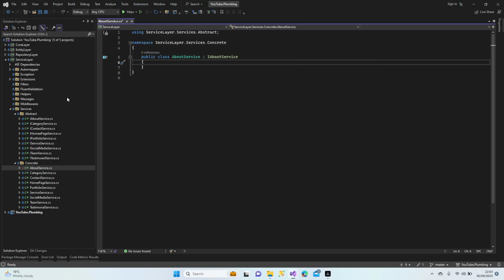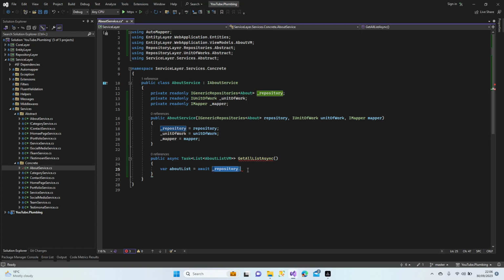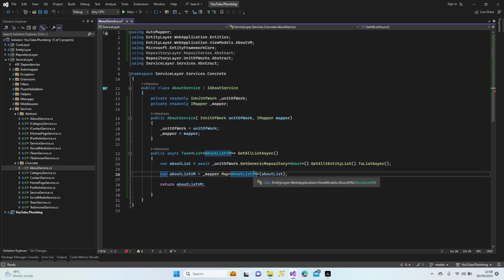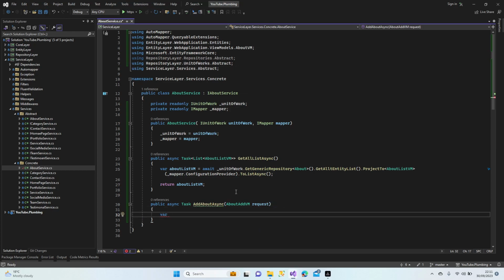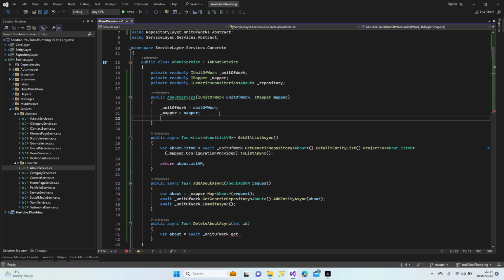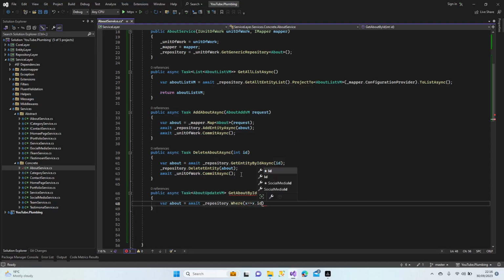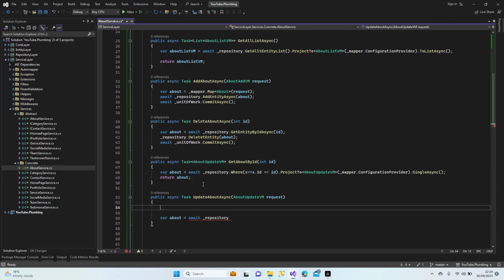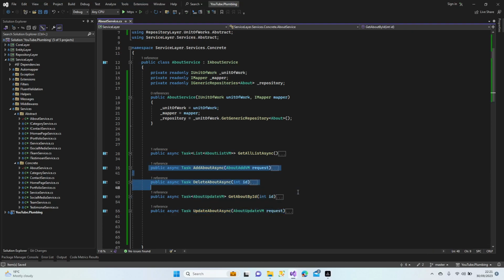ASP.NET CORE MVC | Service Classes CRUD Operations (List-Add-Update-Delete) | Part-2 #14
In this tutorial (#14 in the series), we initiate the process of building the service layer in ASP.NET Core MVC by focusing on creating essential service classes. Discover how to design and develop dedicated service classes that act as the backbone of your application, facilitating communication between controllers and the data access layer. We guide you through the foundational steps to establish a robust and scalable service layer.

Key Points Covered:

Creating dedicated service classes within the service layer of ASP.NET Core MVC
Establishing a crucial bridge for communication between controllers and the data access layer
Laying the foundation for a robust and scalable service layer
Enhancing code organization and maintainability through well-defined service classes